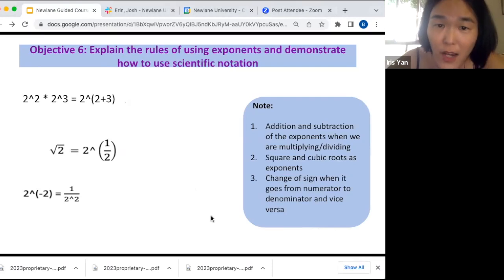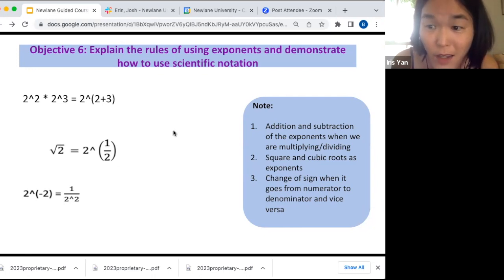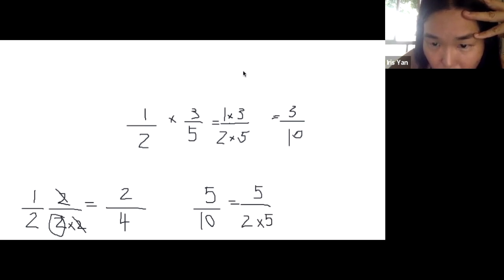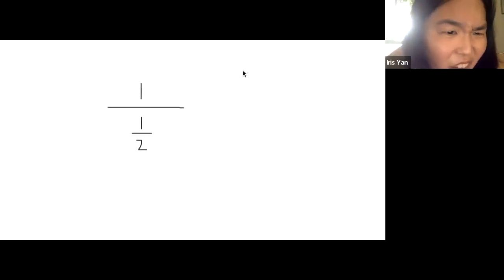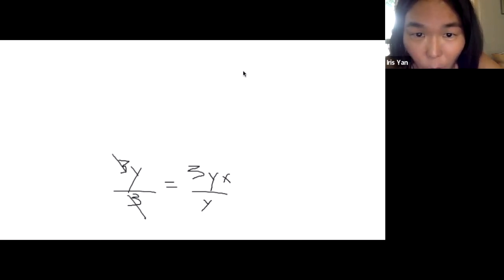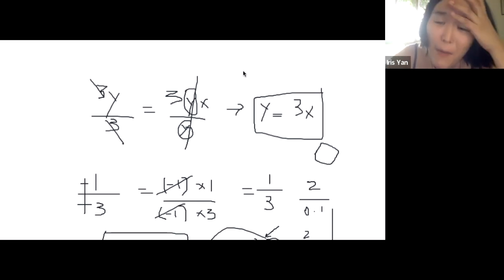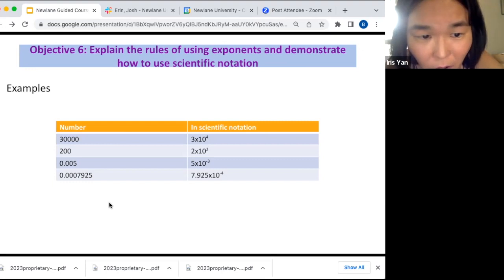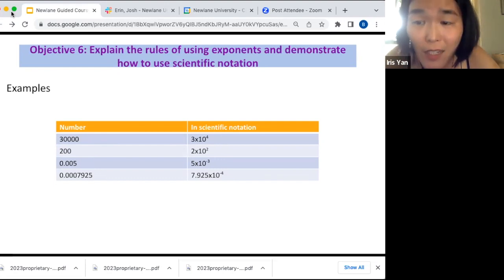Explain the rules of using exponents and demonstrate how to use scientific notation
Newlane Professor Iris Yan on the objective: Explain the rules of using exponents and demonstrate how to use scientific notation